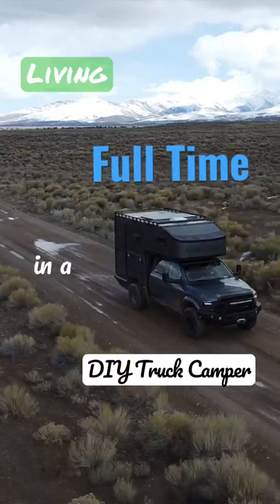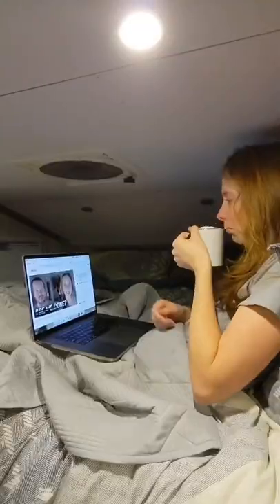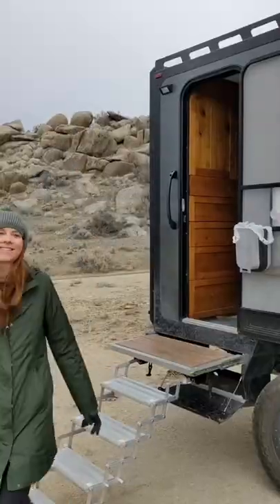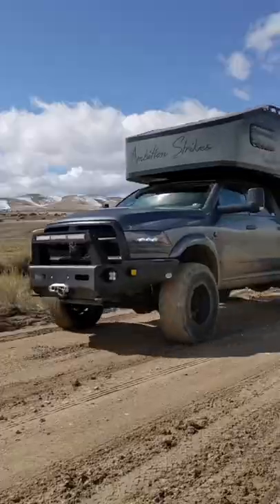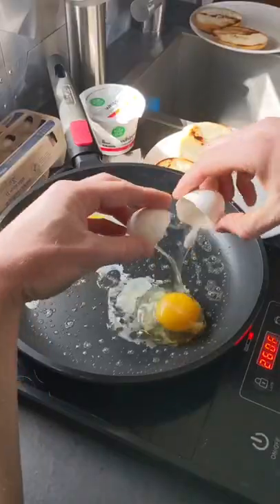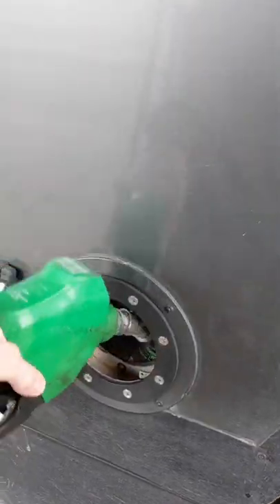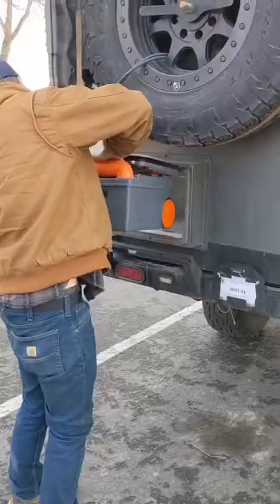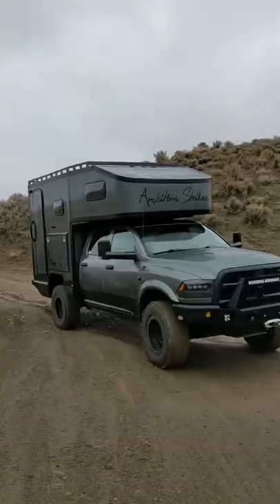Living In A DIY Earthroamer